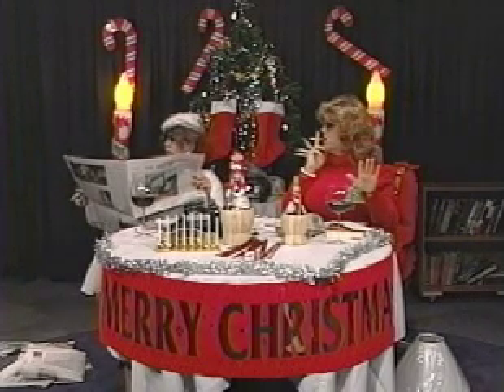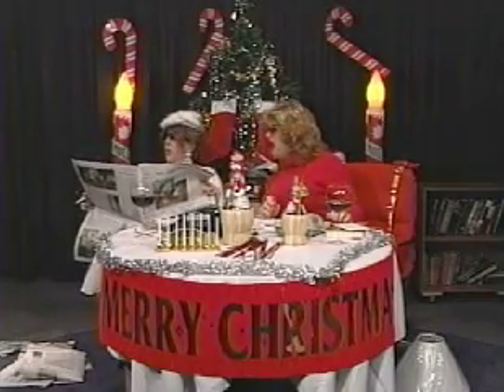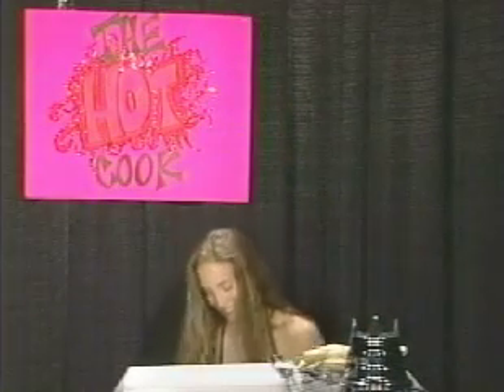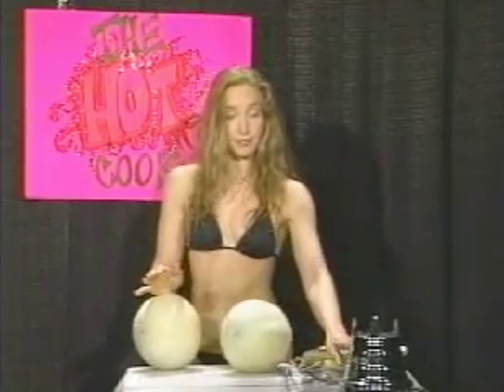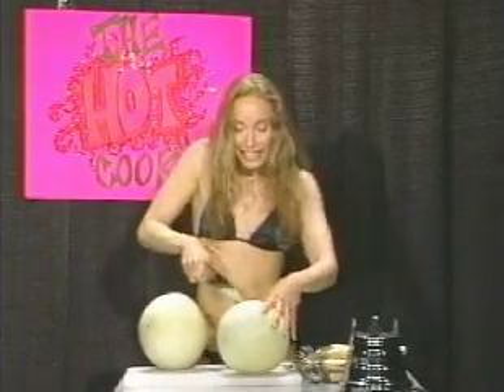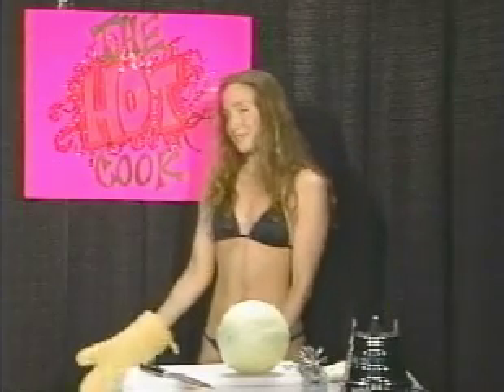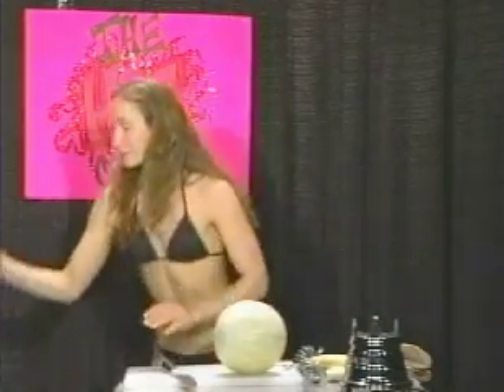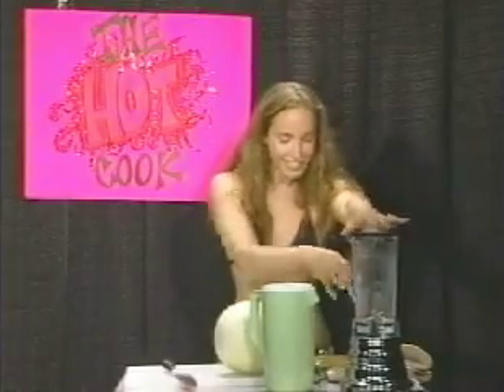The Hot Cook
Dottie and Diane learn the proper way to ball a melon thanks to a bikini-clad, sex-kitten, brainiac known as "The Hot Cook."